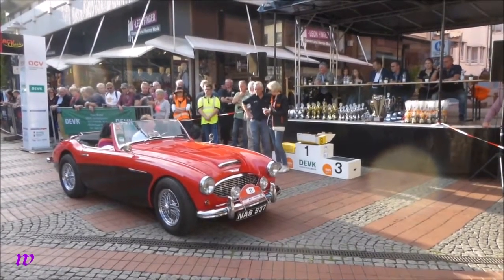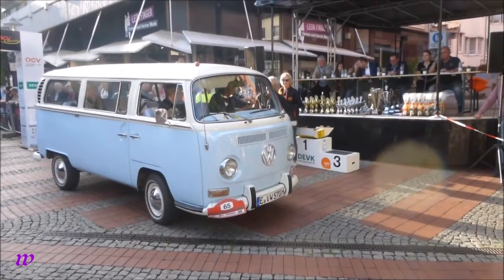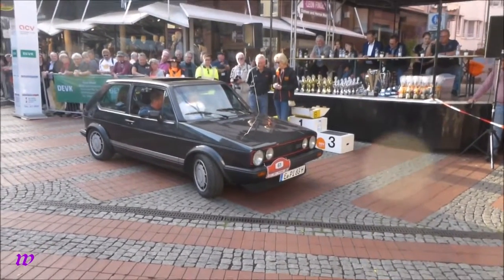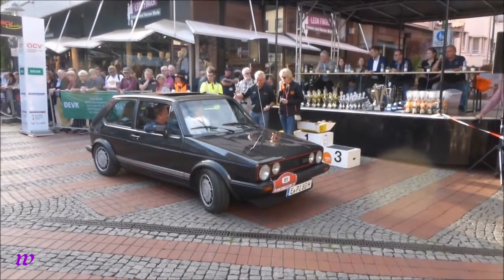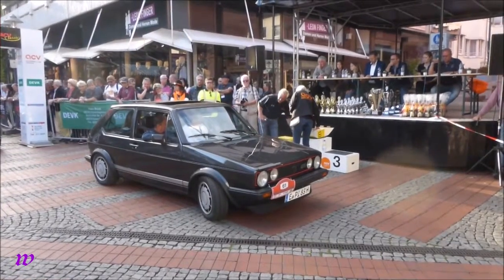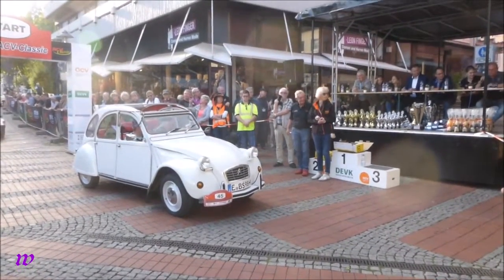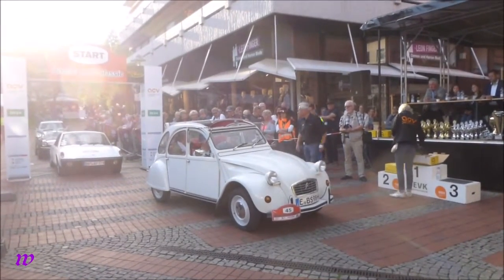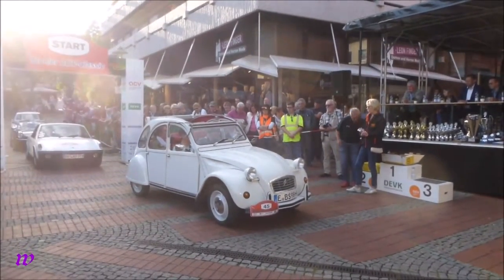1600 * Der Sportler * 32. ACV Steeler Classic * Oldtimer Rally * Vorstellung 5 * 01.09.2018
Ich kann auch eingeladen werden um eure Veranstaltungen hier sichtbar zu machen

Dieses ist eine Sport/Reisen/Politik-Seite.
Hier werden Videos von verschiedenen
Sportarten/Reisen/Politikthemen hochgeladen.
Die ich selbst aufgenommen bzw. erstellt habe.

Wer seine Sportveranstaltungen/Reisen
und seine Politische Meinung gefilmt
und hier veröffentlichen will,
der meldet sich unter